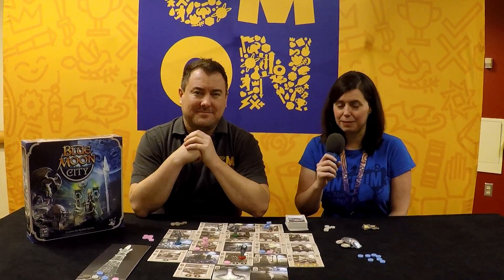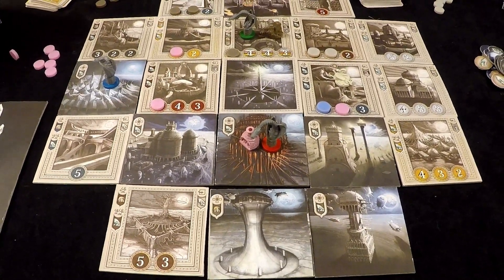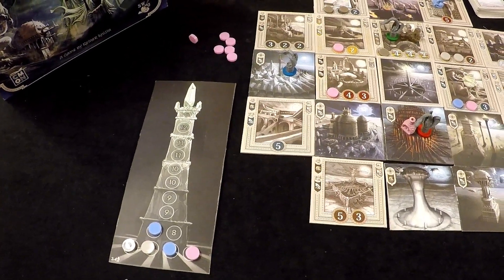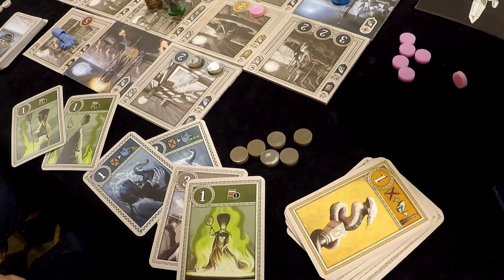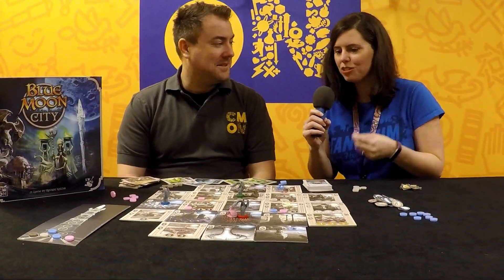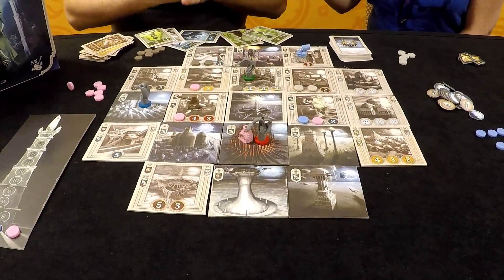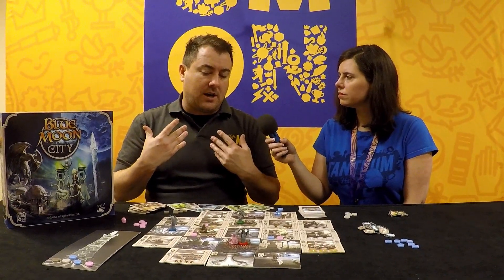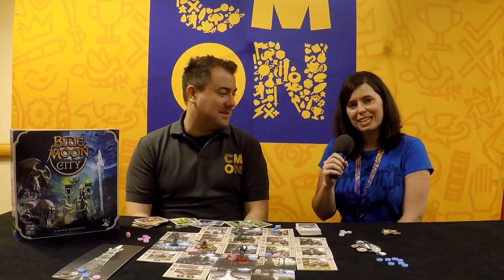Blue Moon City Interview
Melissa interviews Shawn at CMON Expo 2018 about Blue Moon City. A reprint with new art work and minis of the popular game - Blue Moon City by Reiner Knizia.